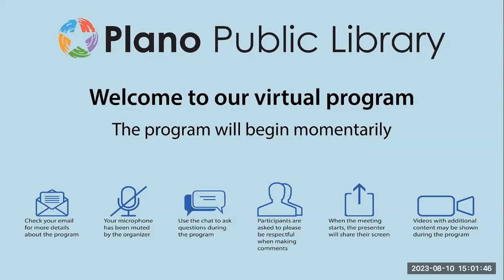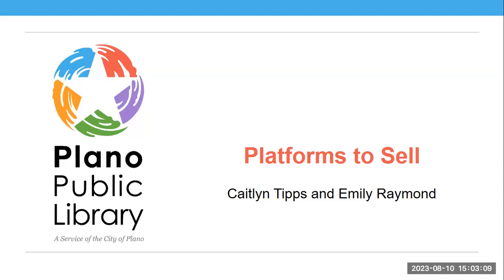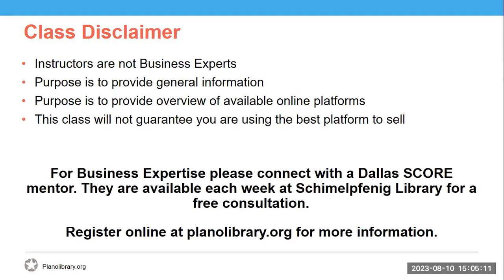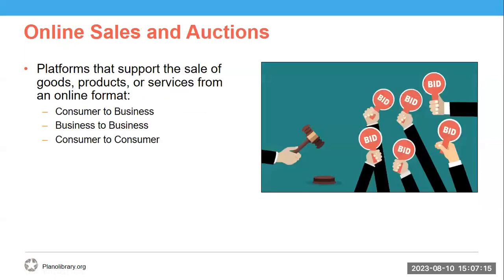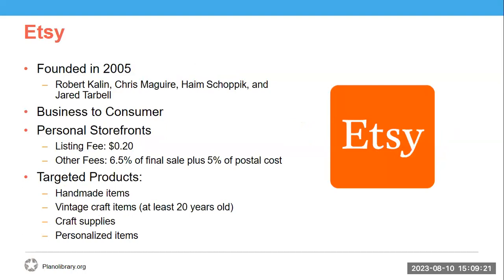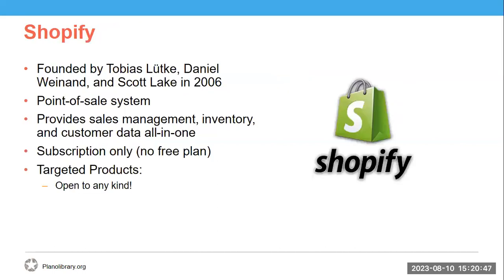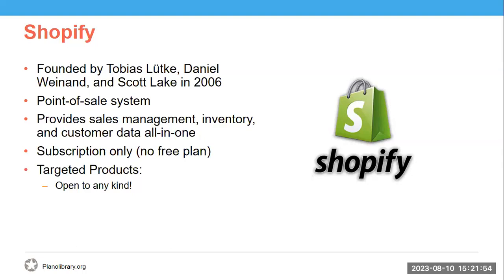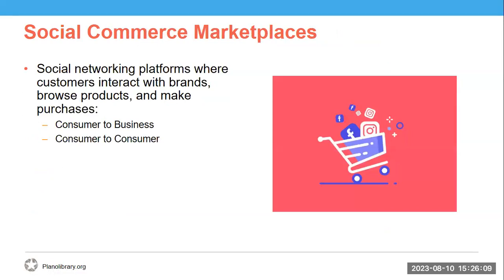Platforms to Sell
Join us for an overview of available e-commerce websites to determine which works best for various products